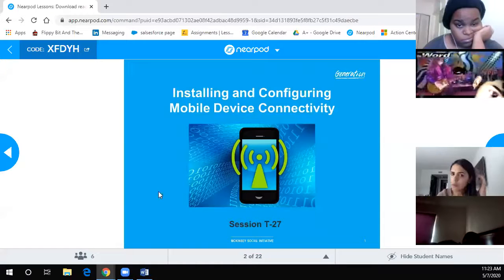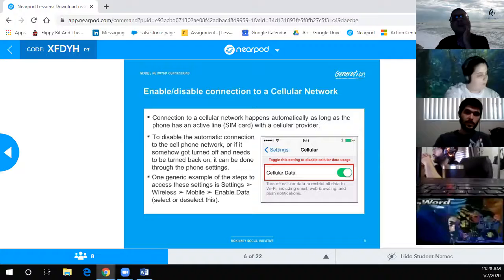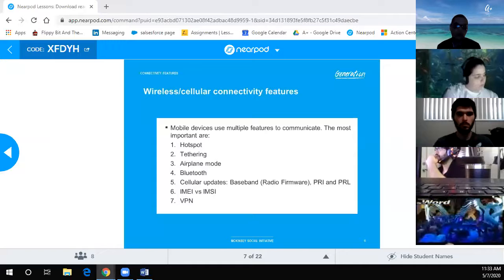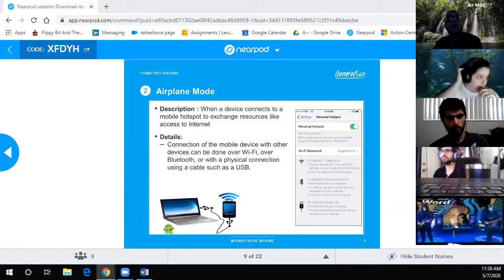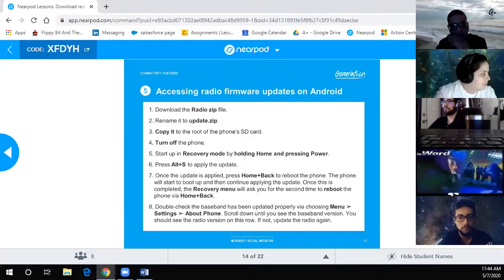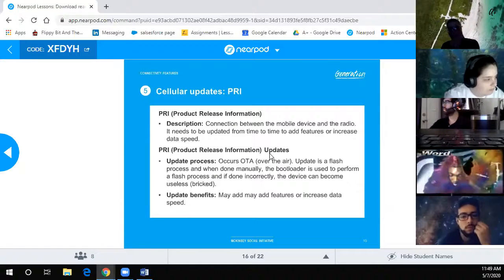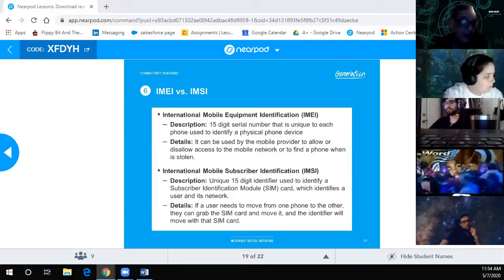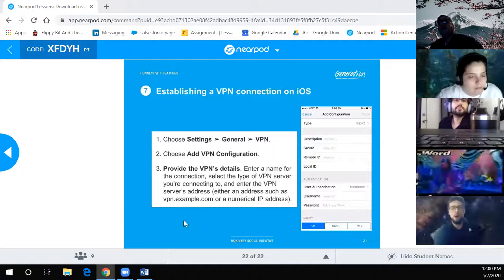T-27 Installing and Configuring Mobile Device Connectivity